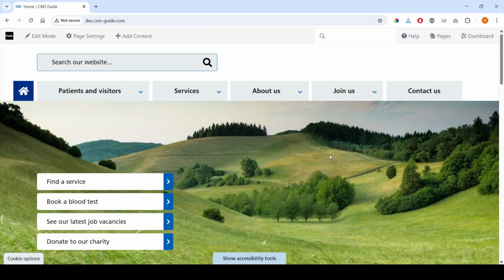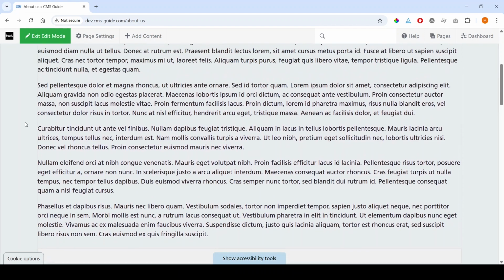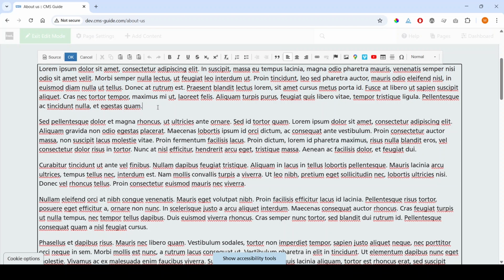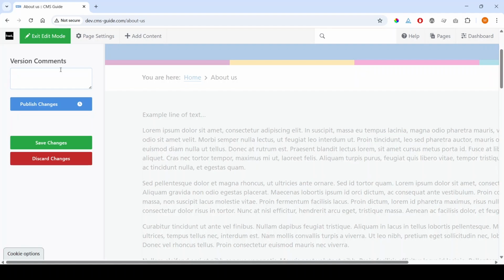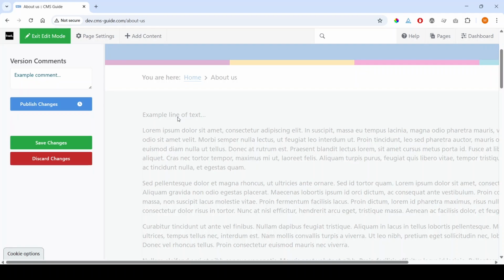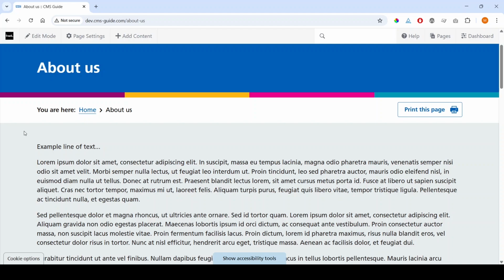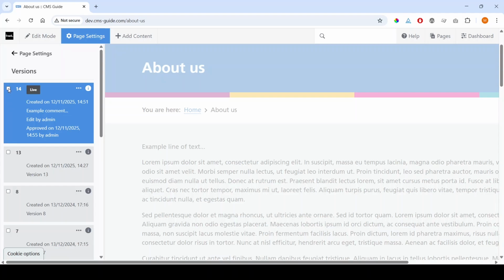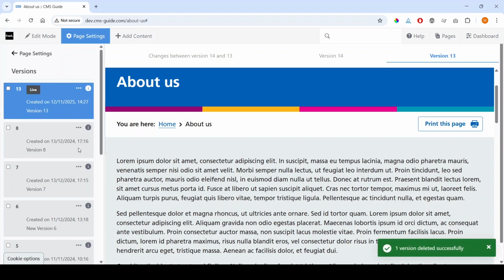Tutorial 2: Editing Pages and Page Versions